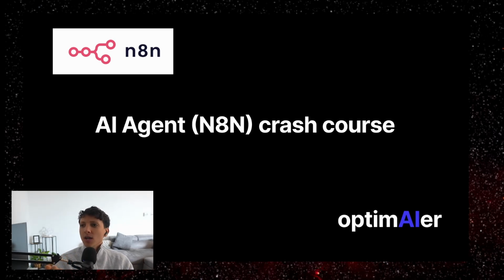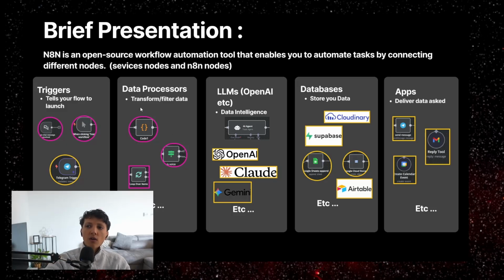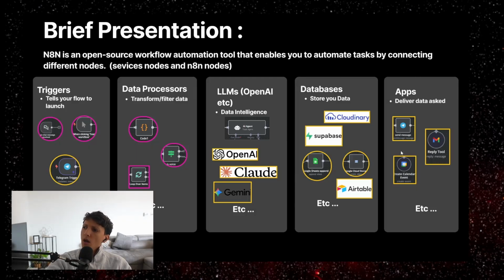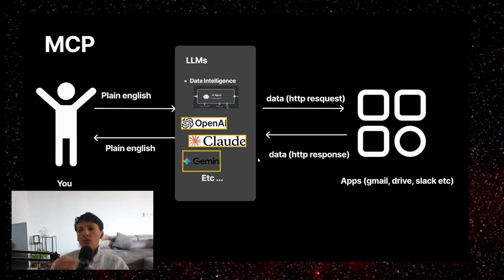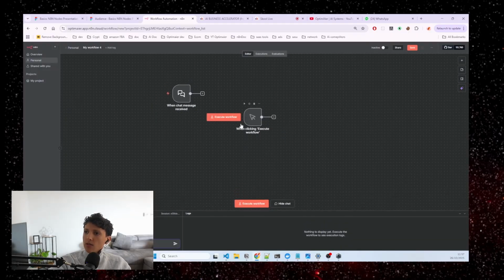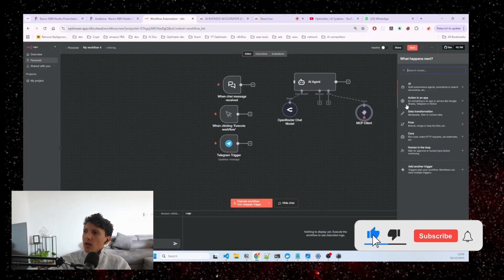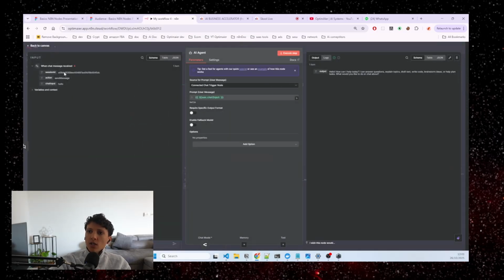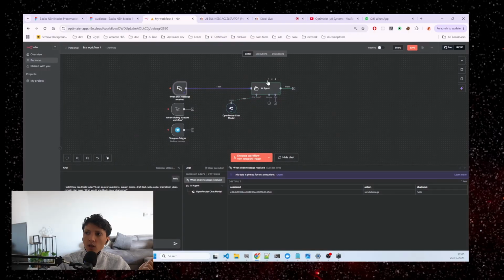n8n Crash Course: AI Agents & Workflow Automation (step-by-step)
n8n Fundamentals - Complete Crash Course for AI Agents & Workflow Automation
Get your first client
Copy my systems and accelerate the growth of your company.
Summary of the video:
Learn n8n fundamentals with a complete crash course on AI agents and workflow automation. In this tutorial, I break down everything you need to know about n8n - from trigger nodes to AI agents, databases, and APIs. Discover the exact nodes I use daily to build powerful automation flows without writing complex code. Whether you're a beginner or looking to master n8n for your AI agency, this video covers the essential concepts including MCP (Model Context Protocol), HTTP requests, and how to create your first AI chatbot workflow.
Tools I use (some give me kickbacks—thank you!):

OpenAI (AI Models)
Claude AI (Text Generation)
Gemini (Google AI)
Supabase (Database)
Cloudinary (Media Storage)
OpenRouter (Multi-Model Access)

Follow me on other platforms:
Why watch?
I'm Nao, an AI agency creator and entrepreneur who built an agency that generated over 6 figures last year. Through this YouTube channel, I share my journey and the exact systems I've built to grow my agency. On this channel, I reveal the automation systems and workflows that allowed me to achieve six-figure success.
Ready to automate your outreach and unlock more freedom?
Chapters:
0:00 - Introduction to n8n Crash Course
1:15 - What is n8n? Workflow Automation Explained
2:30 - Understanding Nodes: Triggers, Services & AI
4:20 - Trigger Nodes I Use Daily
6:10 - Data Processing & Transformation Nodes
8:45 - AI Agents & LLMs in n8n (OpenAI, Claude, Gemini)
12:30 - Database Integration (Supabase, Cloudinary, Google Sheets)
16:20 - Understanding APIs: The Foundation of Automation
19:40 - MCP (Model Context Protocol) Explained
22:15 - Inside the n8n Platform: Complete Walkthrough
26:30 - How to Create Your First Workflow
30:45 - Building an AI Assistant with Chat Trigger
35:20 - Understanding Inputs and Outputs
38:50 - Testing and Debugging Your Workflows
41:30 - Execution History & Error Troubleshooting